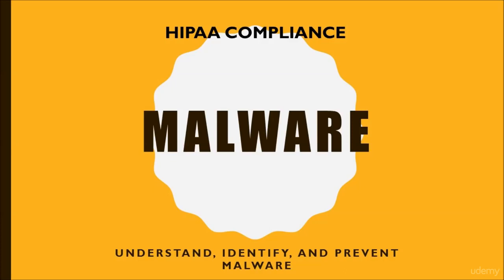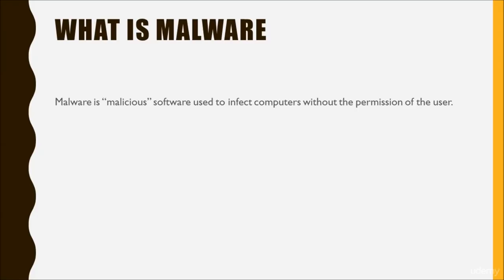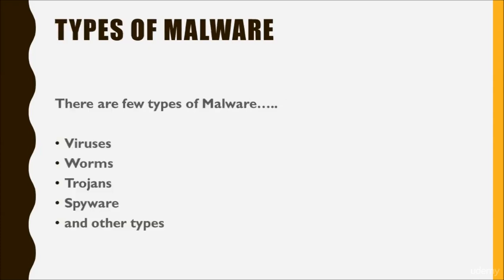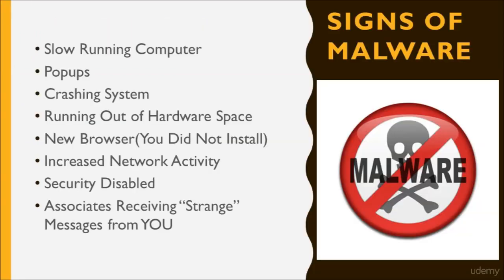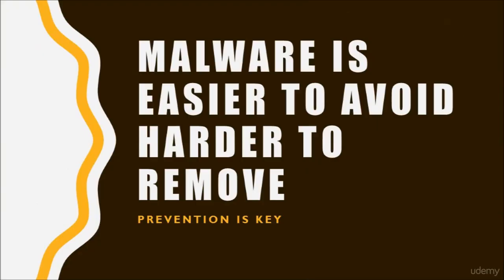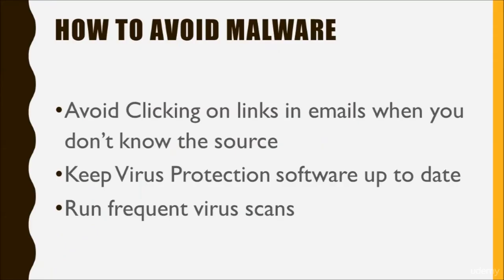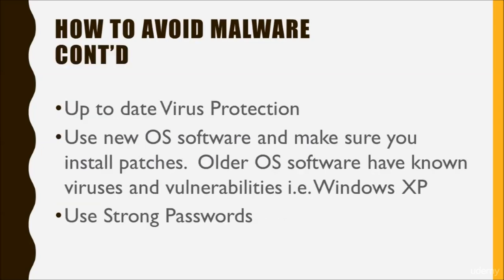HIPAA Compliance Complete Course : Malware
HIPAA Compliance Complete Course
Protecting Patients and Practices